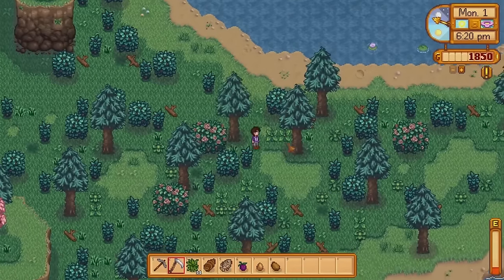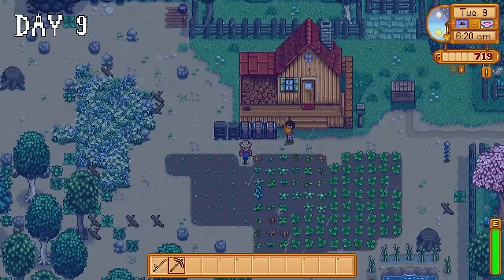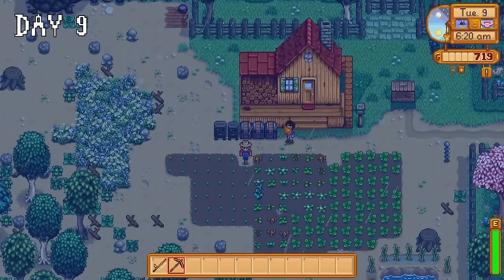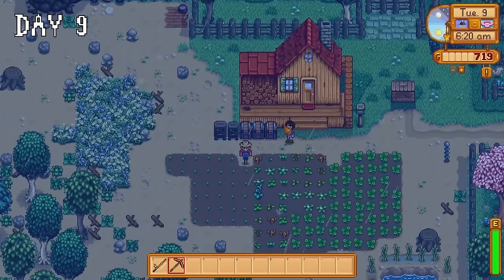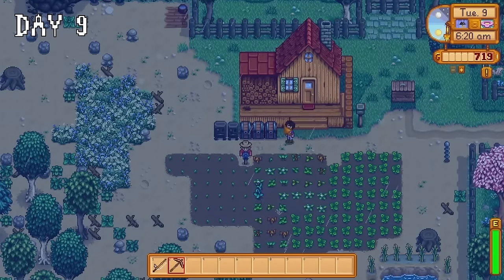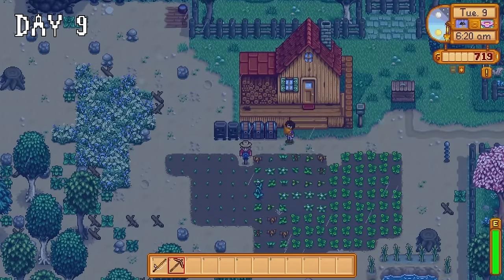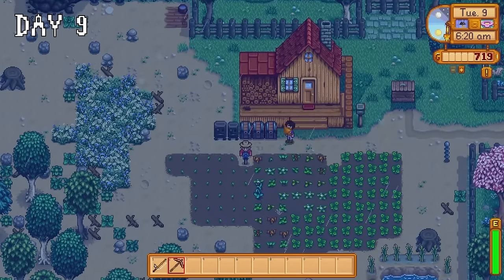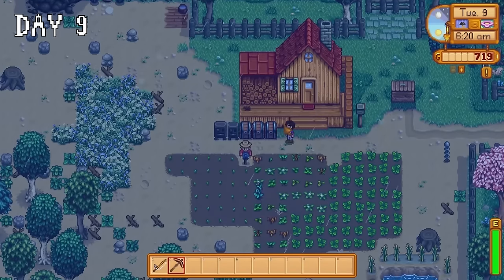(Full Movie) I Played 253 Days of Stardew Valley With Lootboxes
The entirety of the whimsical "Stardew Valley But With Lootboxes" playthrough in one video.

- Intro -
Stardew Valley - Dance Of The Moonlight Jellies

- Summer -
Stardew Valley - Summer (Nature's Crescendo)
Stardew Valley - Summer (The Sun Can Bend An Orange Sky)
Stardew Valley - Fall (Raven's Descent)
Stardew Valley - Calico Desert
Stardew Valley - Mines (Marimba Of Frozen Bone)
Stardew Valley - Mines (Cloth)
Stardew Valley - In The Deep Woods

Intro 00:00
Spring 02:31
Summer 31:49
Fall 58:04
Winter 1:24:09
Spring, Year 2 1:48:53
Finale 2:11:43